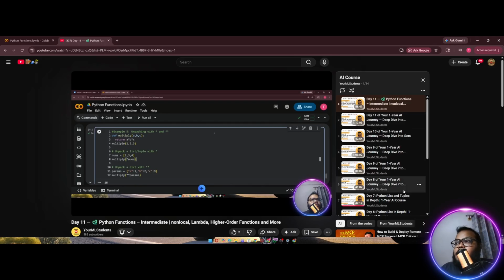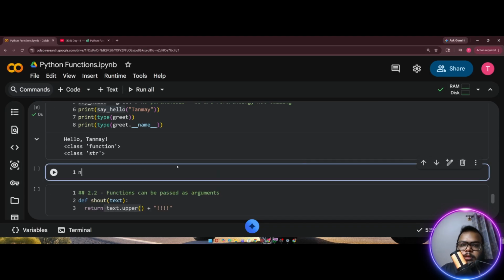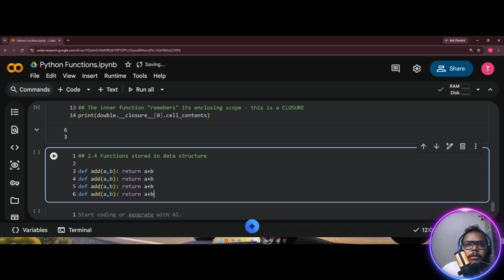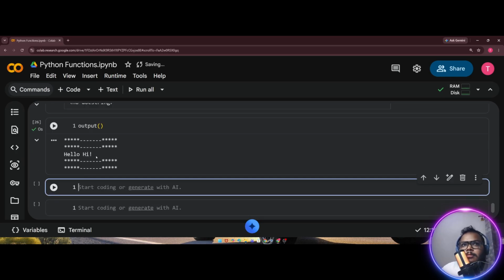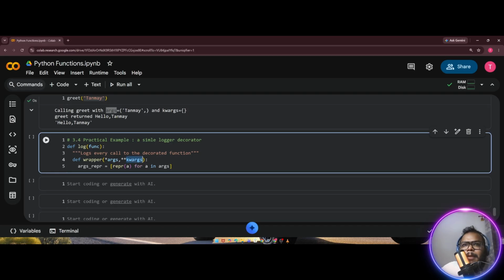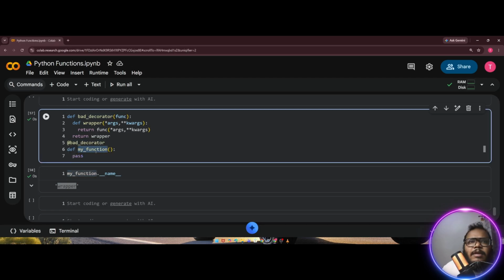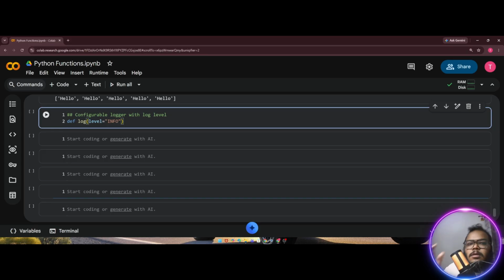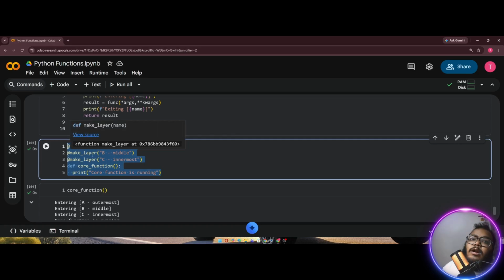Day 11 — 🐍 Python Functions – Intermediate | Decorator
Ever wanted to add superpowers to a function — without touching its code? That's exactly what decorators do. Today we go beyond the basics and unlock one of Python's most elegant (and most used) features.

In this video, you'll learn:
✅ What a decorator really is (and how it works under the hood)
✅ Writing your own custom decorators from scratch
✅ Using *args and **kwargs inside wrappers
✅ Stacking multiple decorators on a single function
✅ Real-world use cases — logging, timing, and access control

Whether you're aiming for cleaner code or prepping for Django/Flask internals — decorators are a must.

📌 SERIES
This is Day 11 of the ai course — a free, beginner-to-advanced Python series dropping daily. Start from Day 1 if you're new!